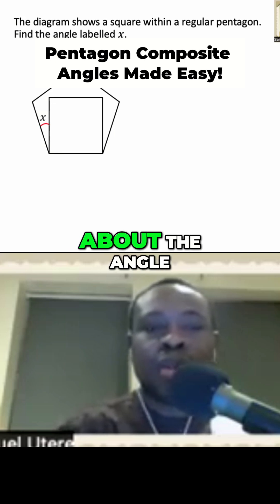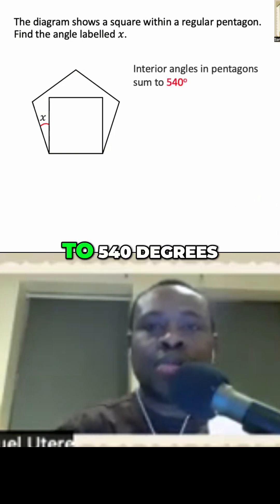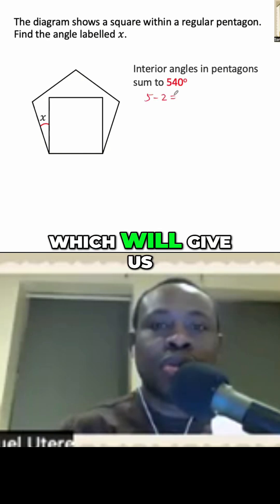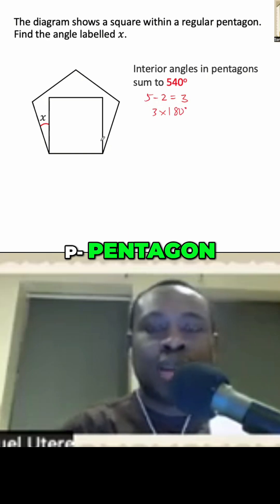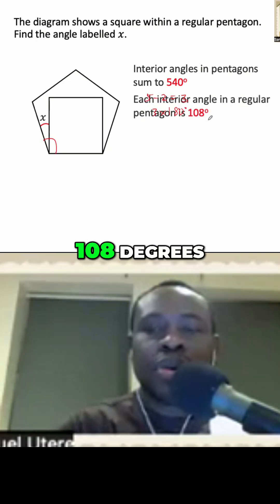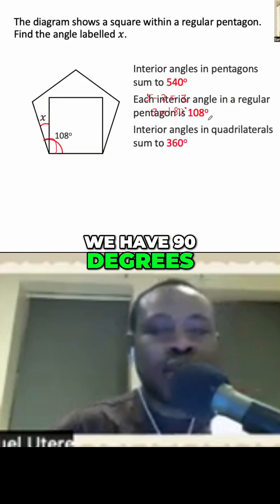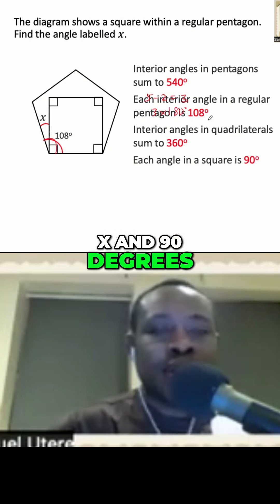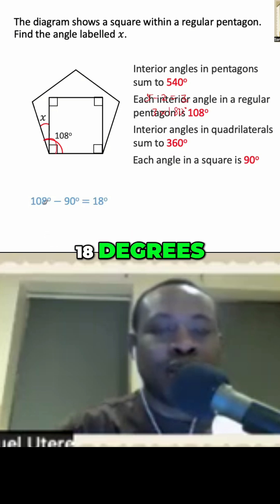Interior Angles of a Pentagon Explained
Discover the interior angles of a pentagon! Learn how to calculate them using triangles and find the value of X in a square within the pentagon. Simple geometry!